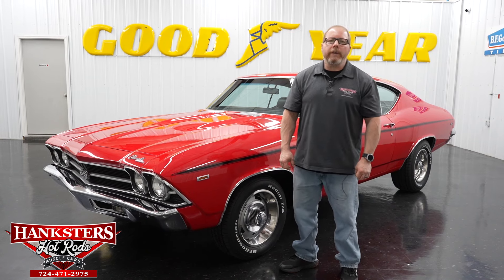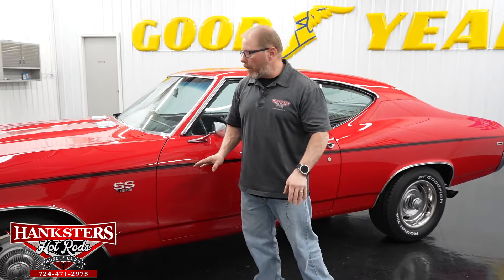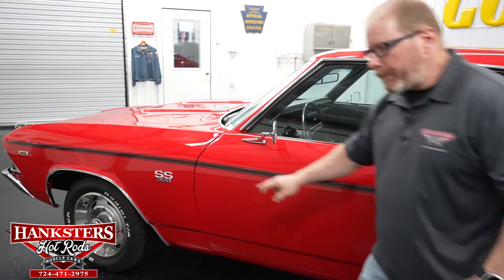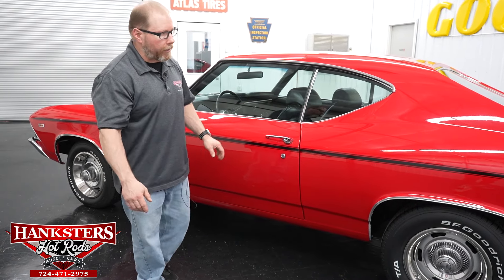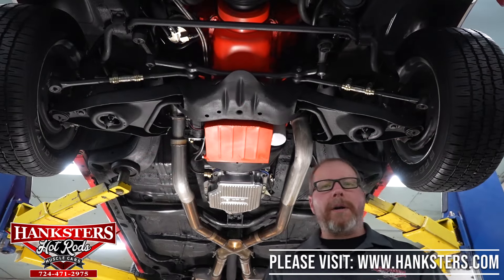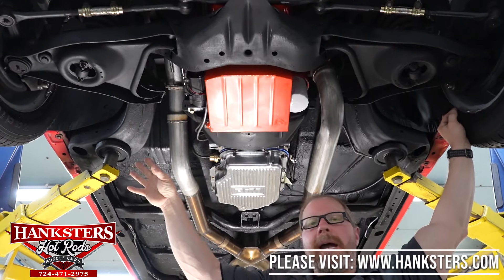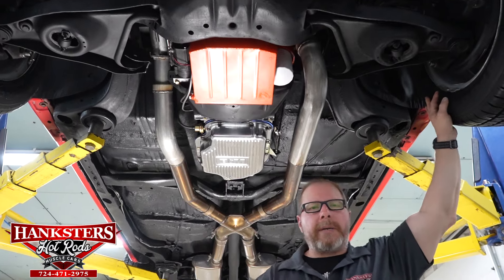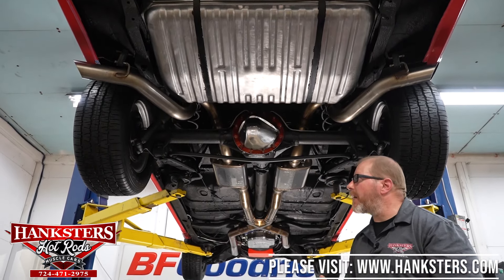1969 CHEVROLET CHEVELLE SS STYLE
~ASKING $69,900~

Chrome Valve Covers. Traction Bars. Rear Air Shocks. Chrome B&M Transmission Pan. Chrome Differential Cover. Magnaflow Turbo Mufflers. Dual Exhaust w/ X Pipe. Front & Rear Sway Bar. Autogage Voltmeter. Autogage Oil Pressure Gauge. Autogage Water Temperature Gauge. Seat Belts. Rear Bench Seat. Front Bucket Seats. Black Door Panels. Black Dash. Black Vinyl Interior. Black Headliner. Black Carpeting. 120mph Speedometer. Bright Hood Vents. Driver & Passenger Side Mirrors. Chrome Front & Rear Bumpers. Bright Wheel Lip Moldings. Bright Window Trim. Black Side Stripes. Red Exterior. 7-Blade Cooling Fan. Stock Radiator. Stock Ignition. Mechanical Fuel Pump. Stock Style Coil. MSD Pro Billet Distributor. Electric Choke. Holley 750cfm 4-Barrel Carburetor. Edelbrock Torker 2 Aluminum Intake. BFGoodrich Radial TA Tires. 2.76 Gear Ratio. POSI Rear End. GM 12 Bolt Rear End. Rear Tires: 255/60/15. Front Tires: 215/60/15. 15 Inch Wheels. Rear Drum Brakes. Front Disc Brakes. Power Brakes. Power Steering. Period Correct 396cid Big Block Chevrolet Engine. Turbo 400 Automatic Transmission.